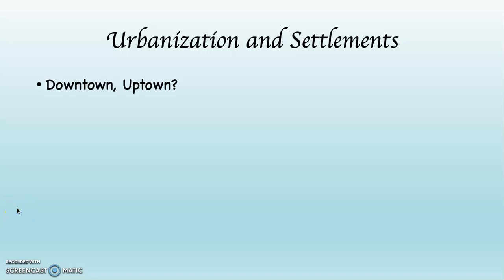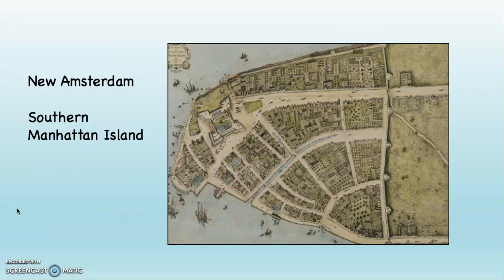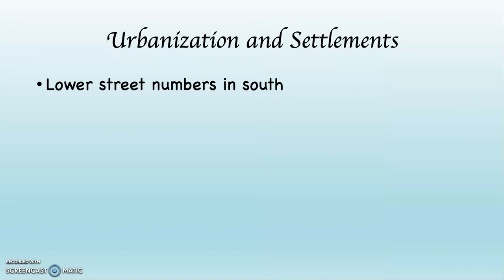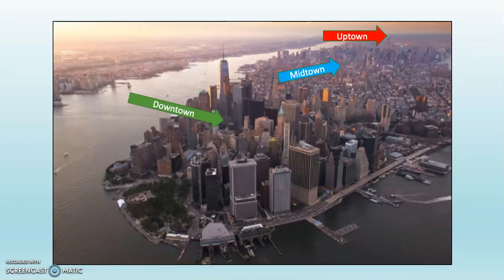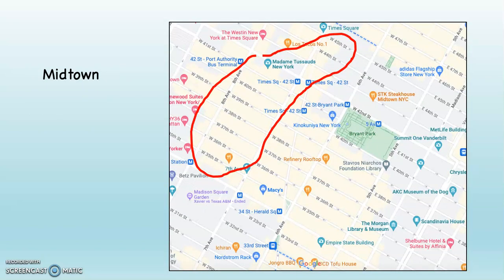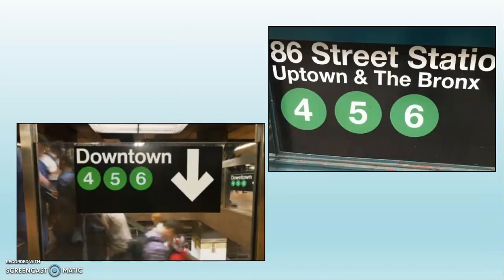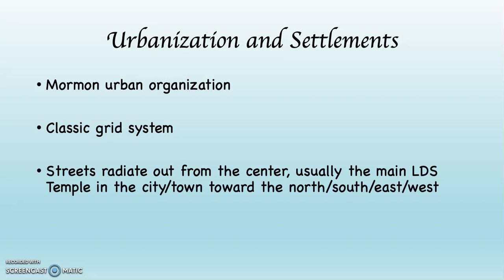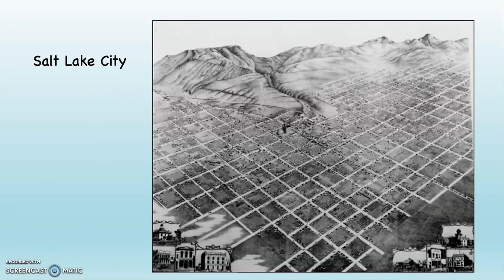G102 Downtown and Uptown